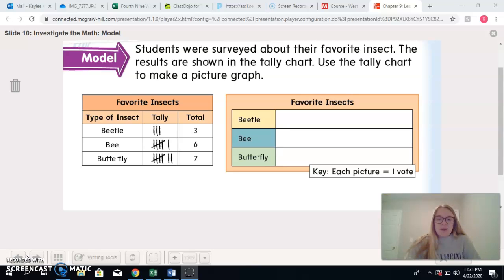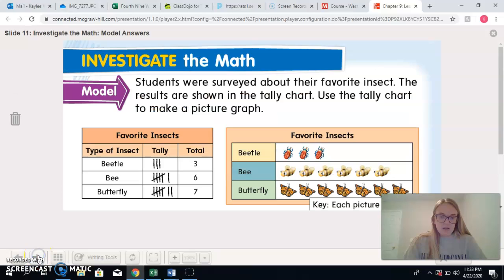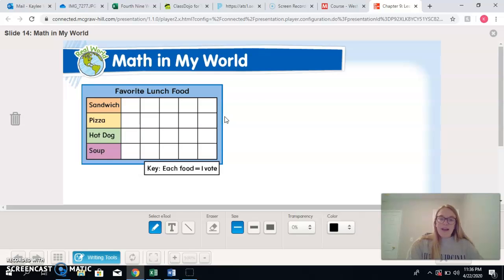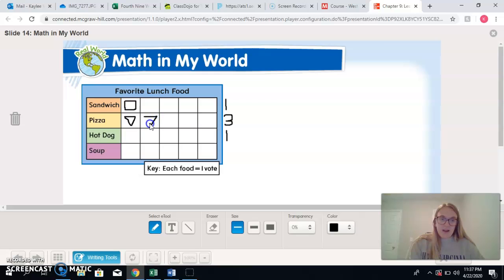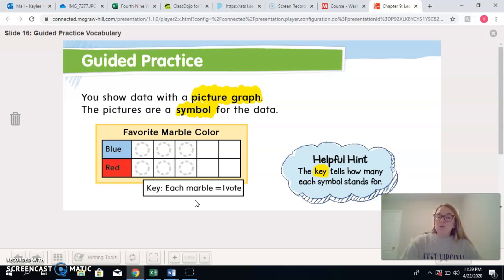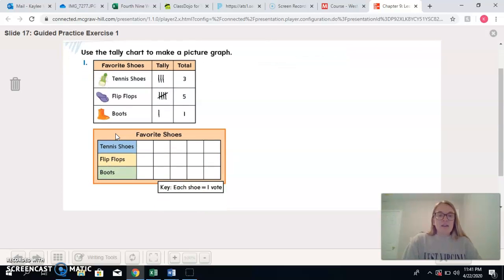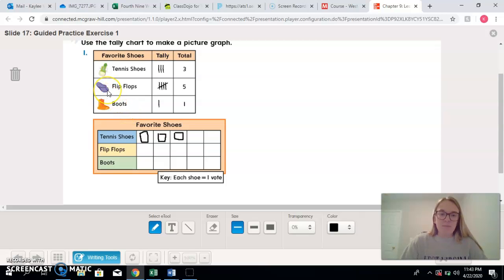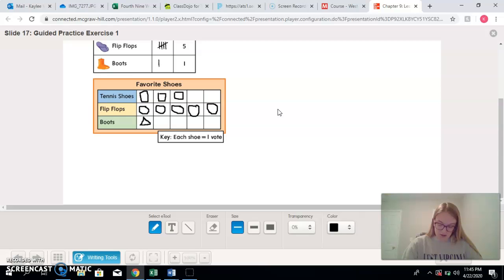Math Lesson 2 Make Picture Graphs